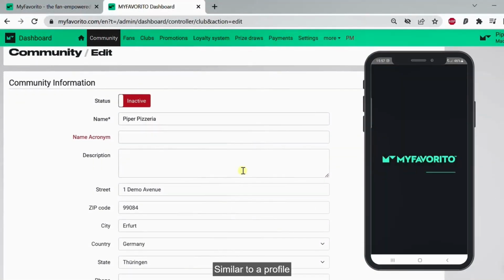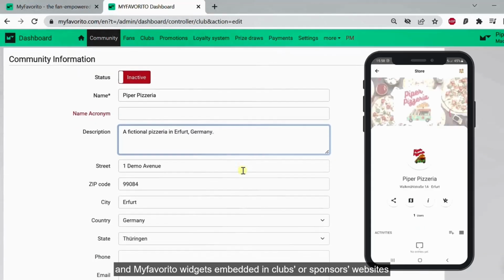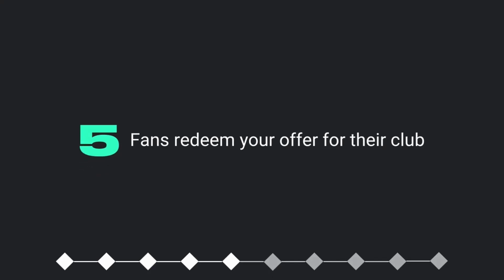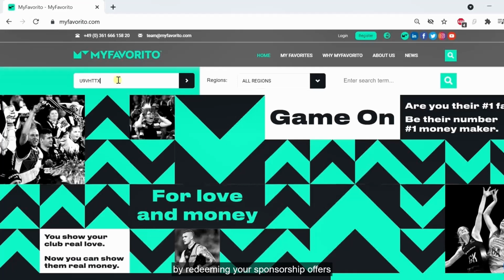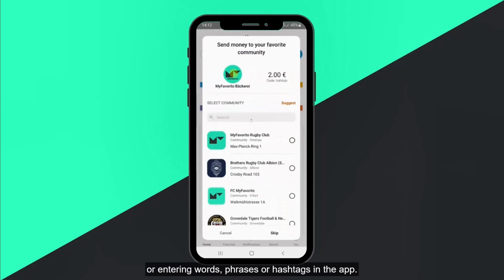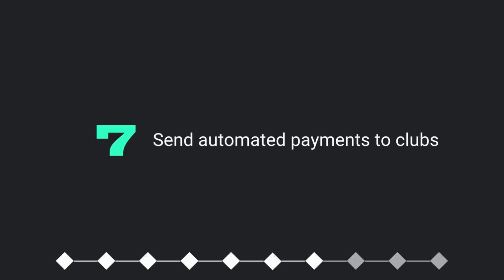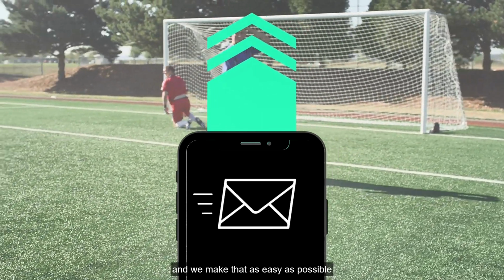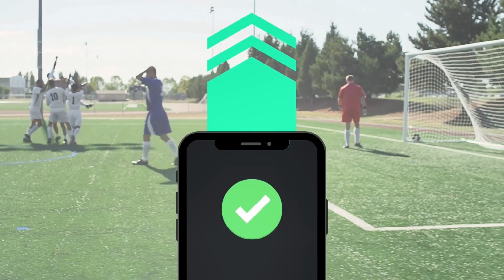MyFavorito Dashboard Tutorial (S/EN 2023) - 8 Steps to Become a Fan-Empowered Sponsor